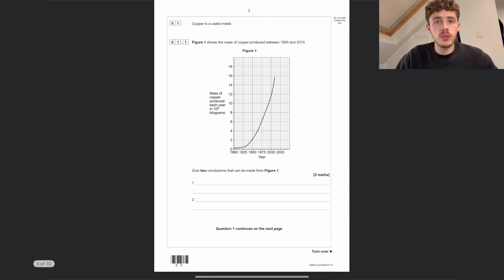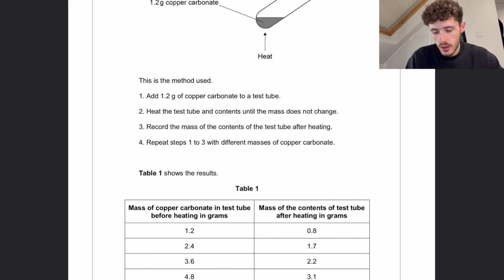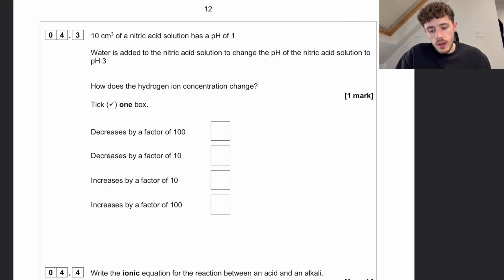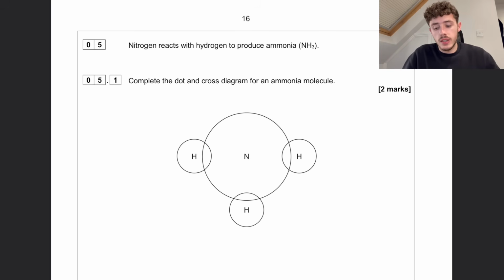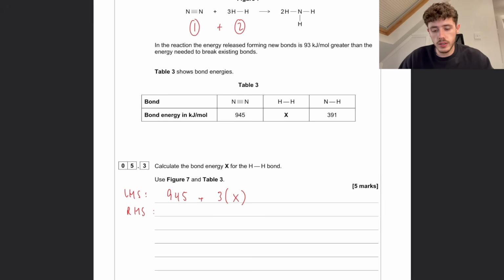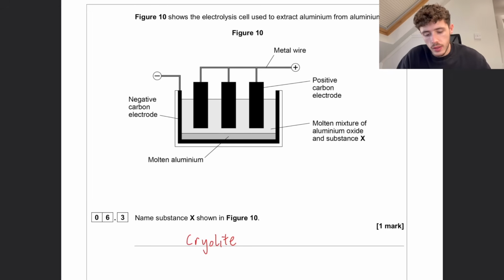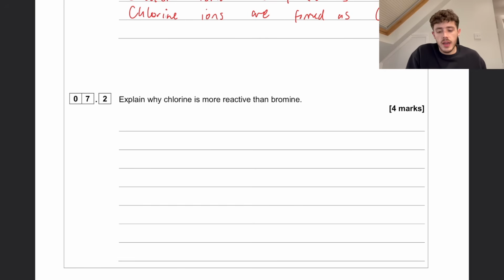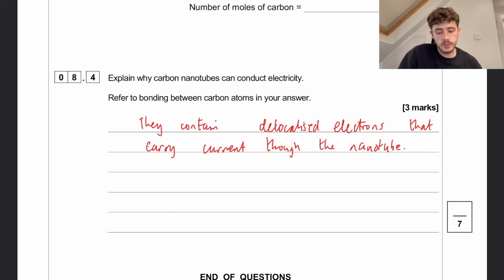GCSE Chemistry AQA Paper 1 Higher Combined Science in 30 Minutes! | How to get a Grade 9.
In this video I complete a GCSE Chemistry Combined Science Paper 1 Higher paper in around 30 minutes, nearly 3x faster than the time you typically get to complete this.

The aim of this is to make your revision more effective! Always try and pause the video and try to answer questions for yourself before I answer it.